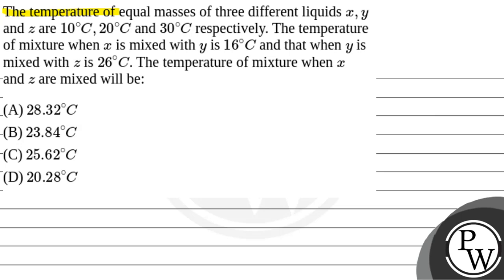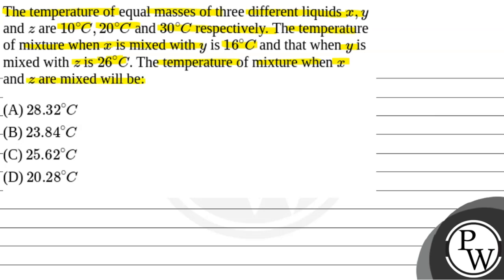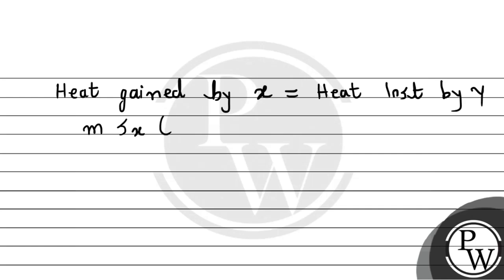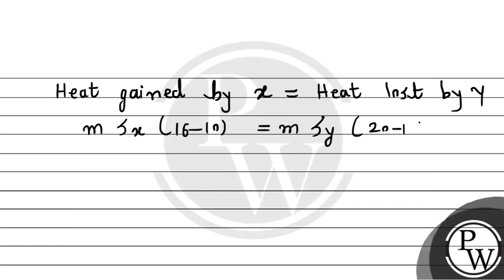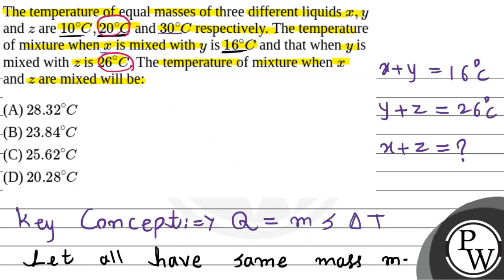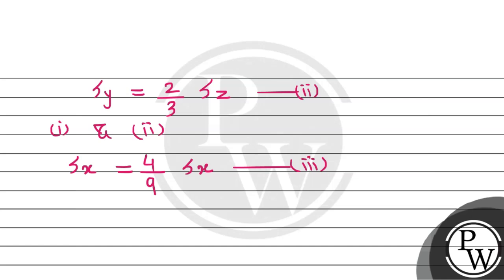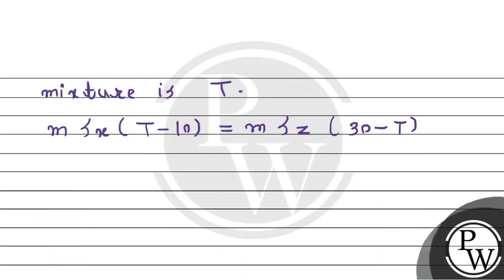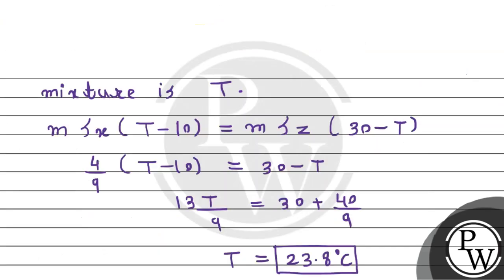The temperature of equal masses of three different liquids \(x, y\) and \(z\) are \(10^{\circ} C....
The temperature of equal masses of three different liquids \(x, y\) and \(z\) are \(10^{\circ} C , 20^{\circ} C\) and \(30^{\circ} C\) respectively. The temperature of mixture when \(x\) is mixed with \(y\) is \(16^{\circ} C\) and that when \(y\) is mixed with \(z\) is \(26^{\circ} C\). The temperature of mixture when \(x\) and \(z\) are mixed will be: 📲PW App